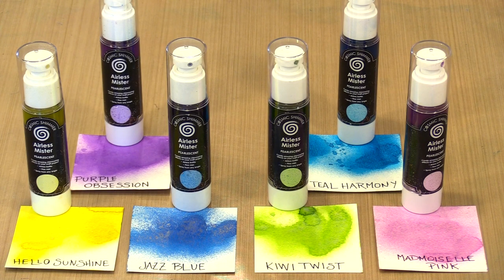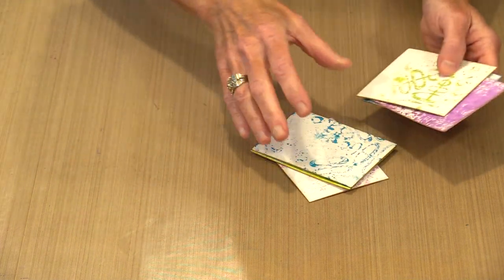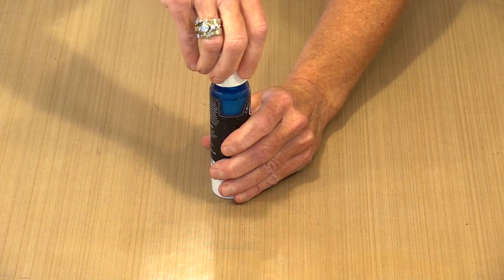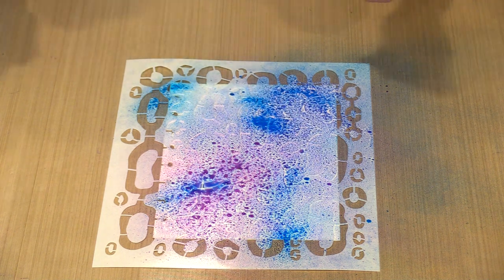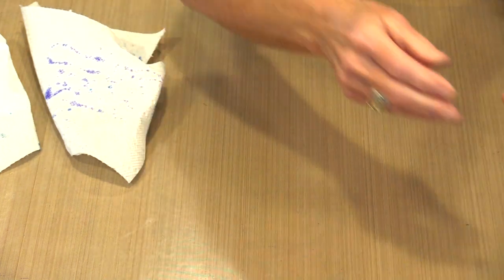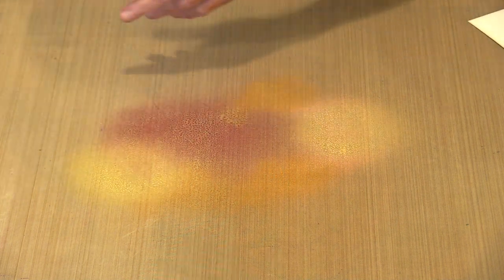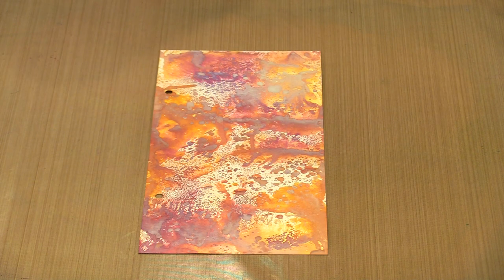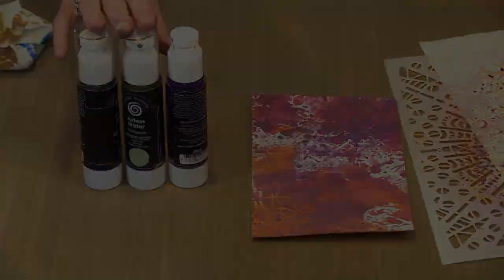5 Minutes Of Fun: New Colors Of Cosmic Shimmer Airless Misters by Joggles.com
* Cosmic Shimmer Airless Misters - sorted to display the 6 new colors first. You save 20%